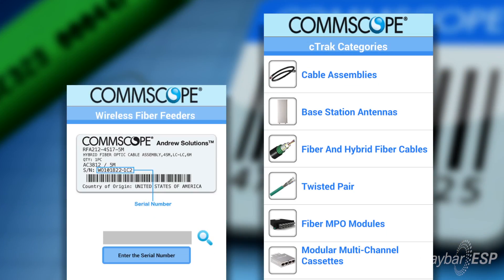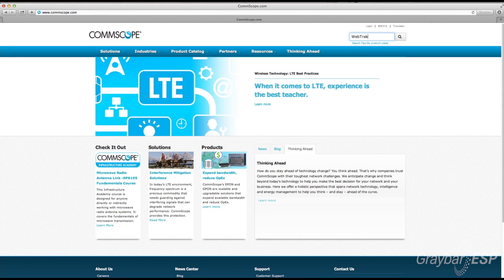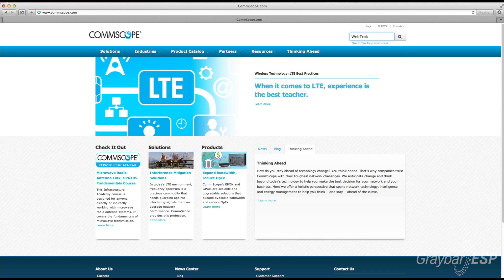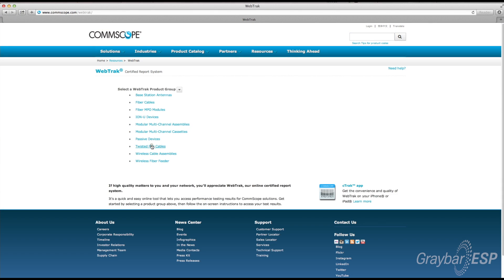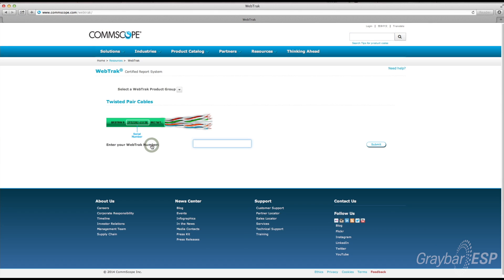Get Testing Results Fast with CommScope WebTrak and cTrak Web Applications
CommScope has a lot of products that can improve your efficiency, safety and productivity on your jobsites. But there's one unique tool that CommScope has that's called our WebTrak and cTrak web application. To give you an example, on each of our fiber optic cables, coax cables and UTP cables, we have a 13 digit identifier marked every 18 inches on the cable. If you're having a problem with your installation while you're on the jobsite, you can get one one of our mobile devices or a laptop and punch in the 13 digit identifier on that cable and it will pull up the test record from our factory. So it's very effective for troubleshooting and you don't have to spend as much time digging into whether or not there is an issue with the product.

CTrak is avaialble on our wireless product as well as our fiber optic MPO assemblies. You can find all of that test data online on WebTrak and just look for WebTrak on our website. Or if you go to the App store on your mobile device, just type in CommScope and cTrak will come up and download it for free onto your mobile phone.